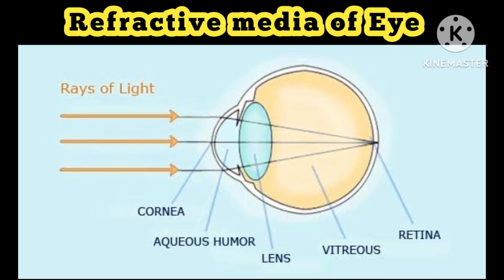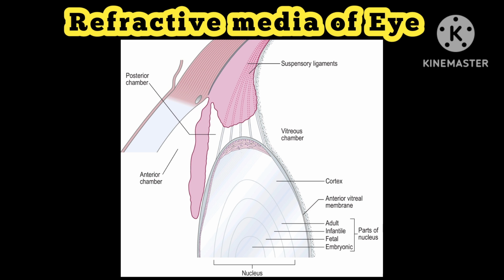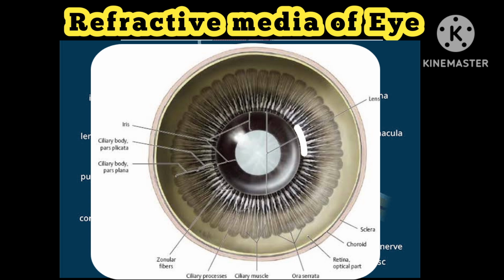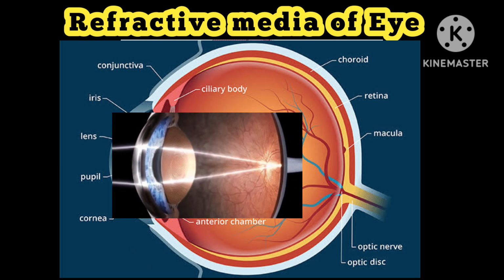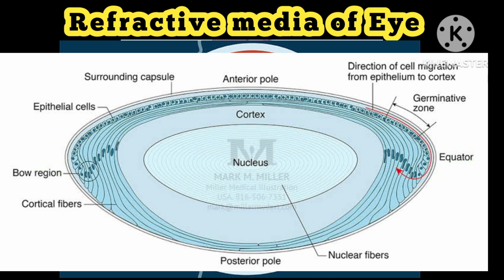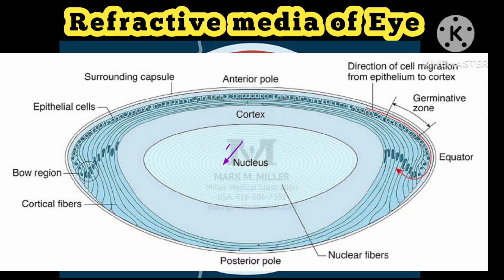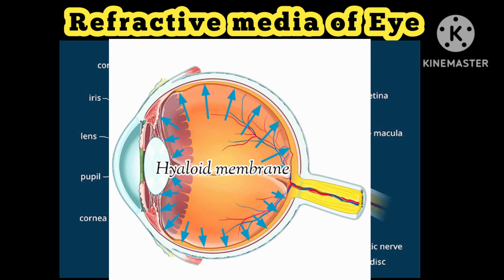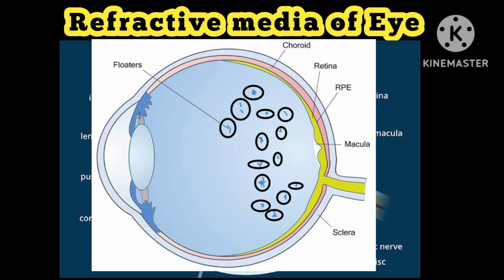Anatomy of eye ball part 5| refractive media of eye| Aques humor| lens| vitrous body| tonometry